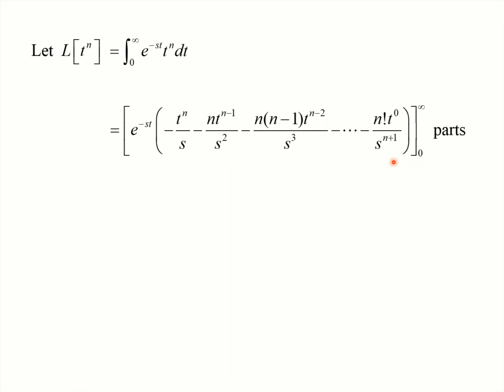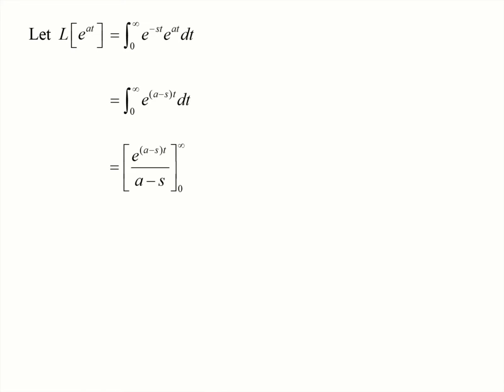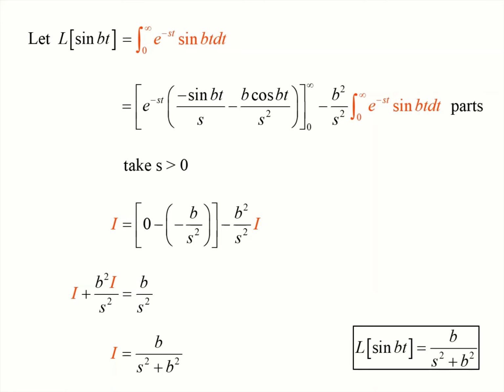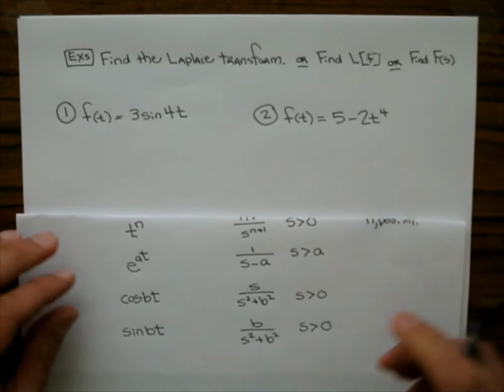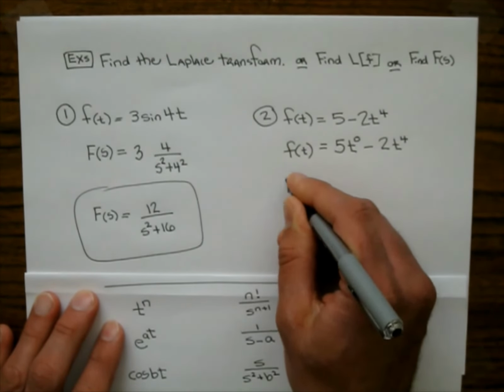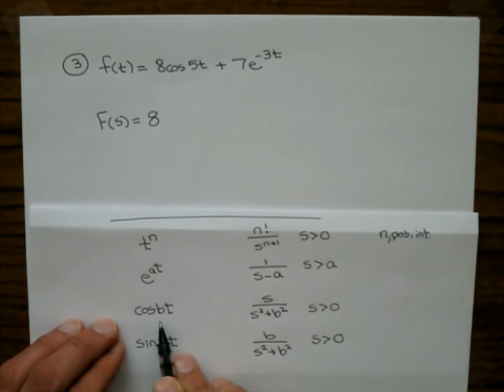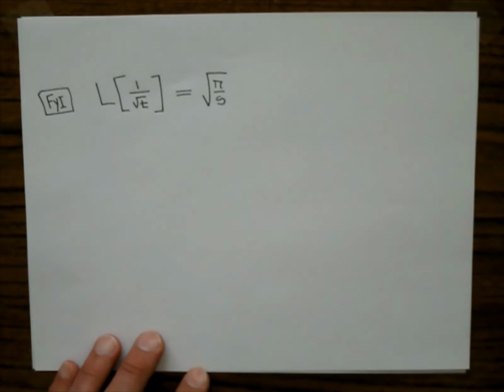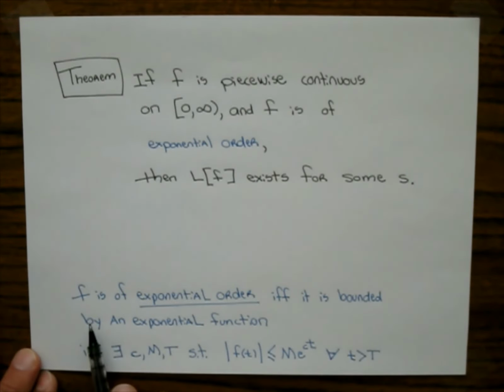287 Lecture 42 10.1B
The Laplace Transform - Shortcuts